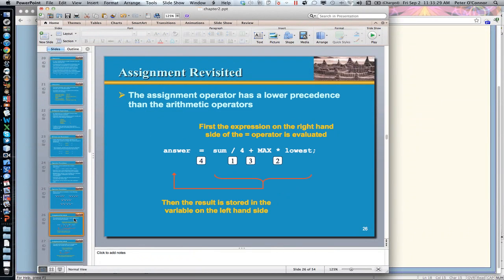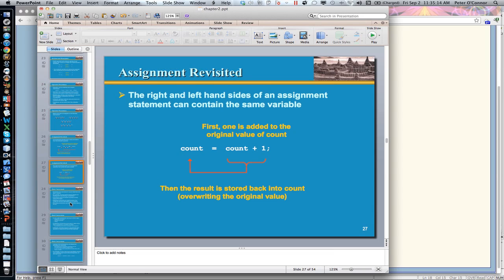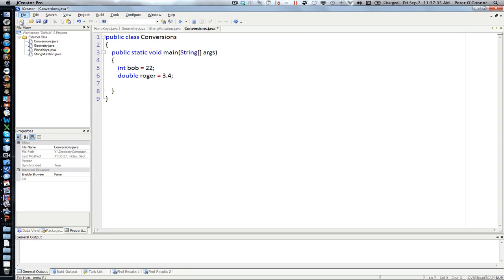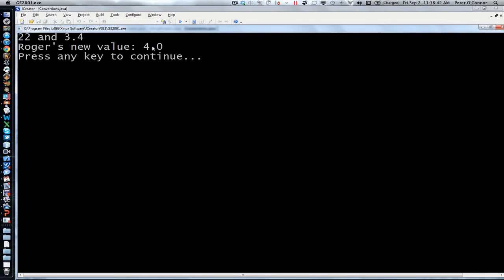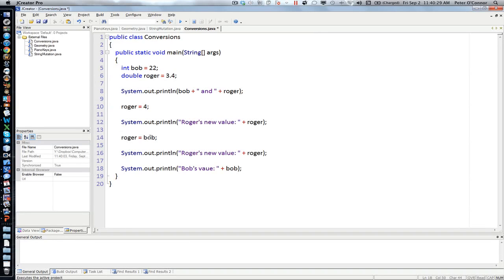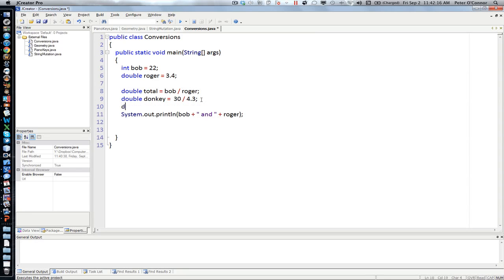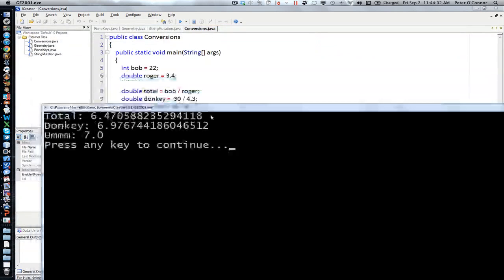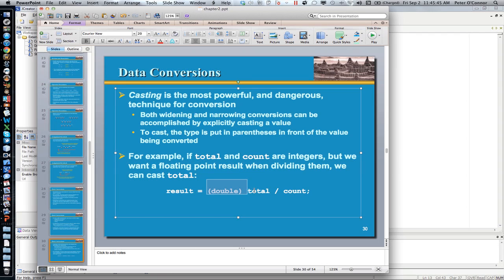Java with OC Ep 3 Part 3